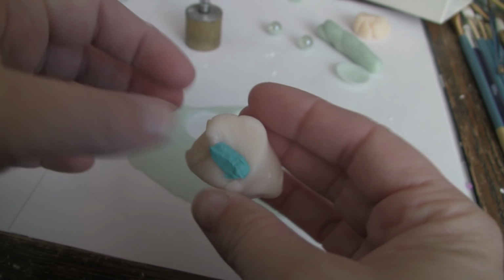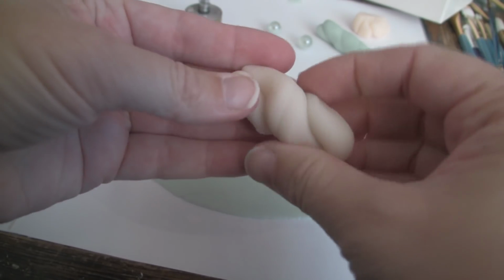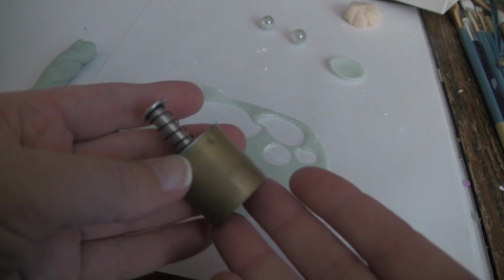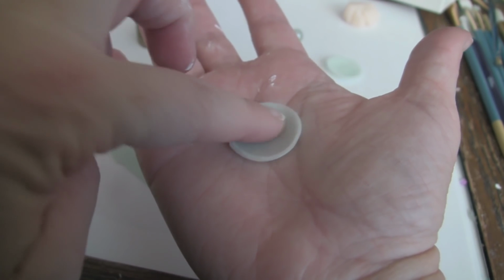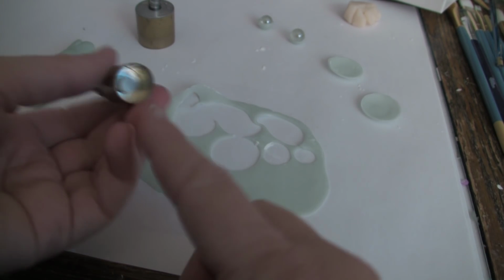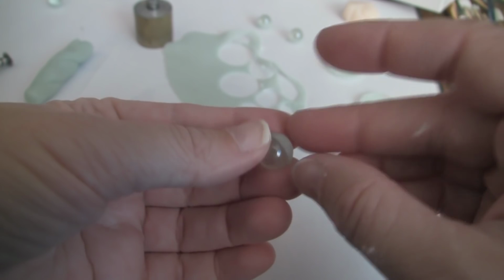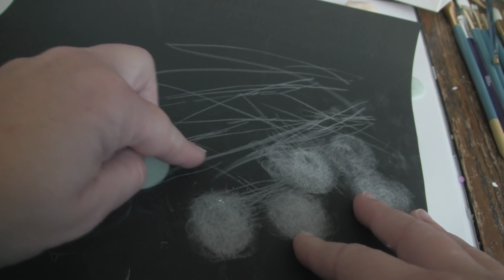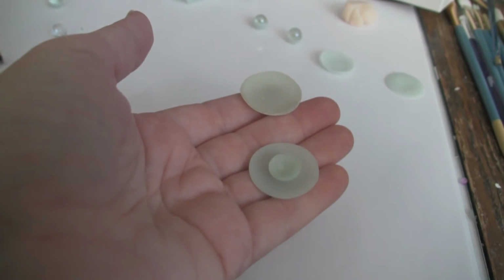Platter and Dip Bowl Tutorial, Polymer Clay from Heather Wells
Here is the first part of a Veggie Platter Tutorial.